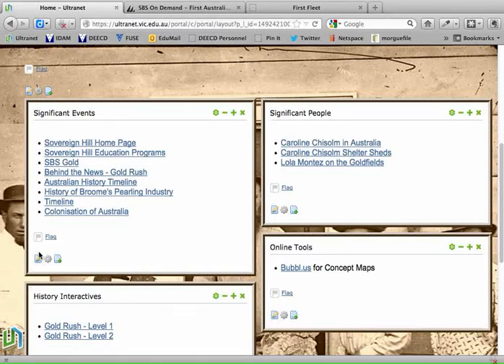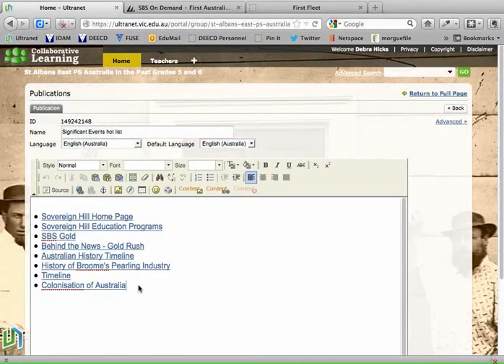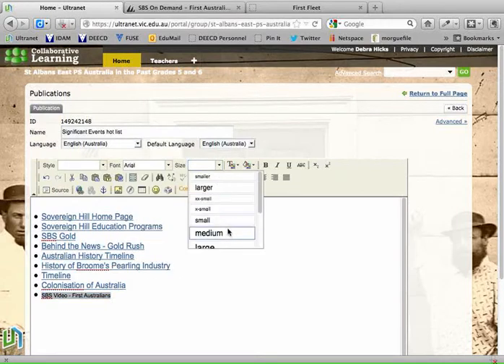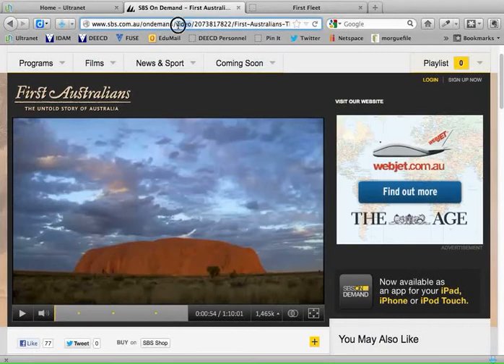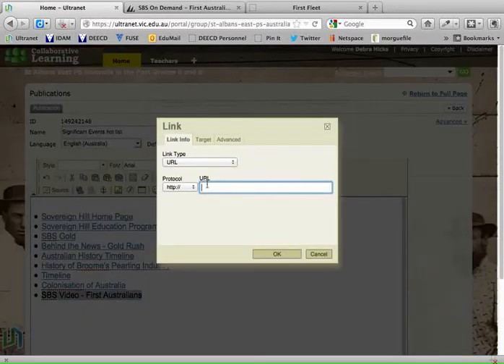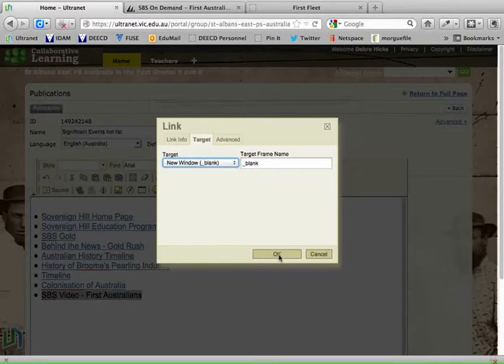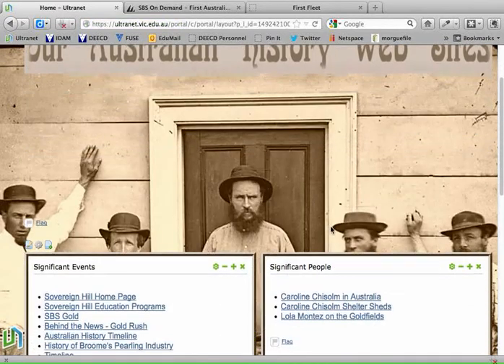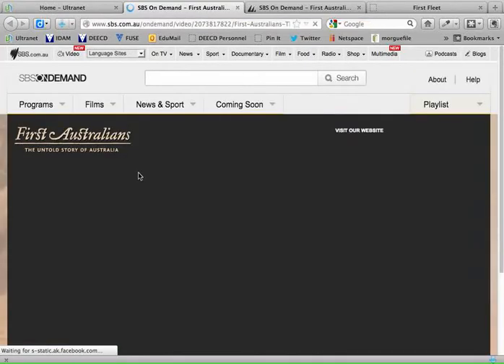How to create text hyperlinks in Ultranet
A screencast showing how to create hyperlinks to web resources in Ultranet, using text as the link. In this screencast a Publication Display is used, but the process is the same for all Ultranet applications